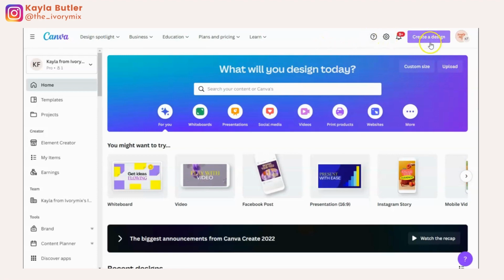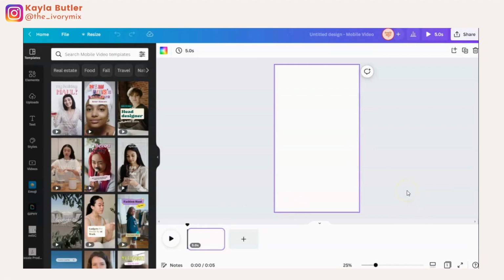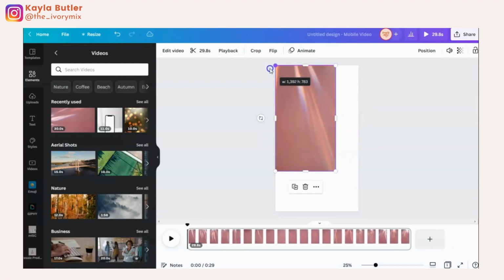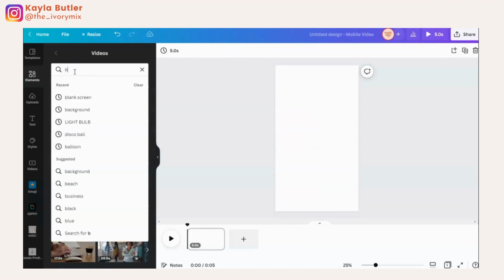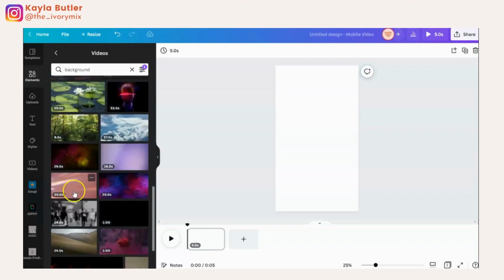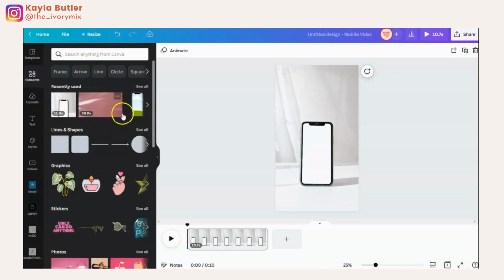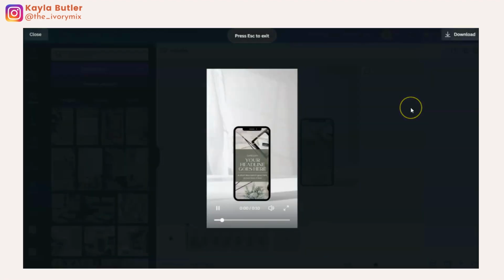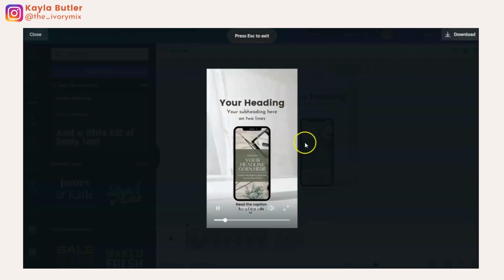How to Create an Instagram REEL Product Mock-up in CANVA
GET READY TO USE CONTENT PLANS: Creating a content strategy with enough fresh content ideas can be tedious. With this resource of pre-made easy content plans, you’ll never run out of inspiration and ideas  because we have them all prepped and ready to go!

GET READY TO USE CANVA TEMPLATES: Find thousands of Canva templates you can customize and use for your content and design projects. We have pixel-perfect template sets you can use to create social media posts, ebooks, ads, and more.